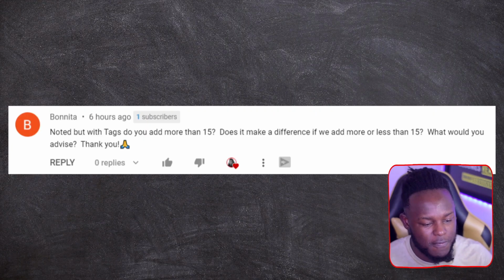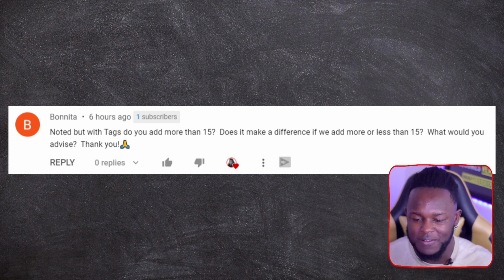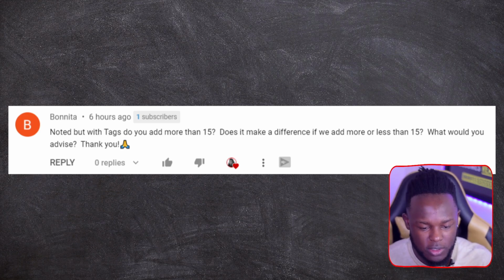How to get Ready For Q4 Redbubble Sales! 🔥